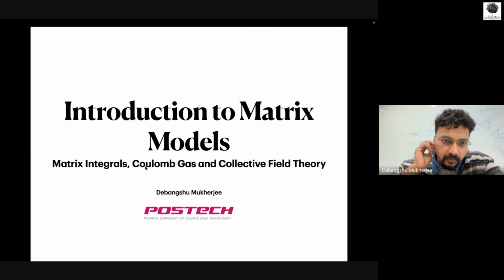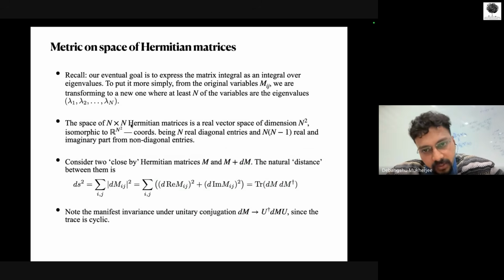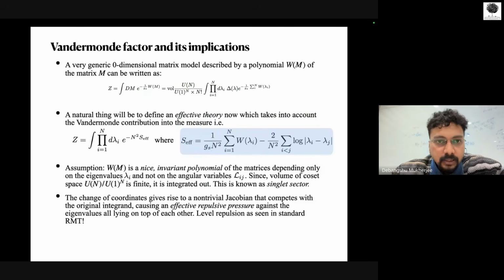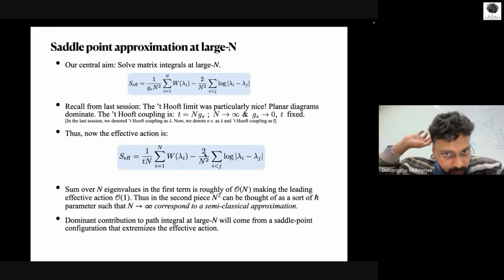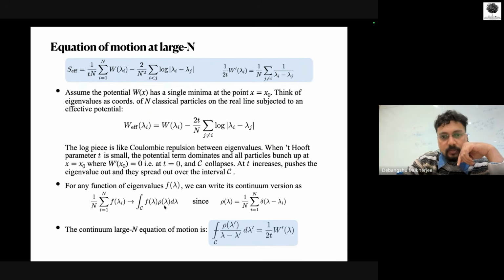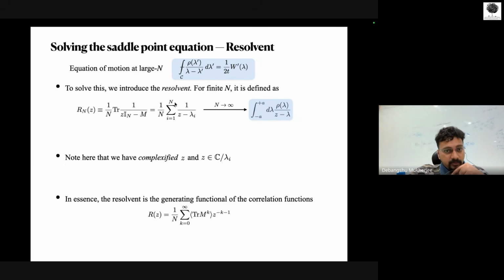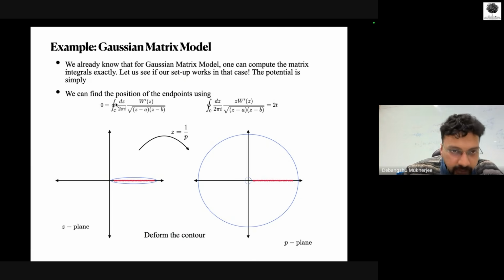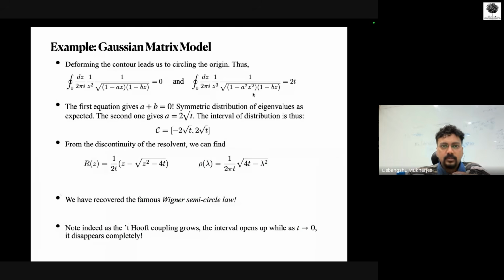Fields for Thoughts | Introduction to Matrix Models II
Fields for Thoughts presents a lecture by Dr. Debangshu Mukherjee, POSTECH & APCTP, South Korea.

Date: Tuesday, 3 February 2026
Time: 14:00–16:00
Title: Introduction to Matrix Models II

Abstract: In this lecture, we will discuss the origin of the Vandermonde factor in matrix integrals and eigenvalue distributions at finite N. We will briefly introduce the resolvent method.